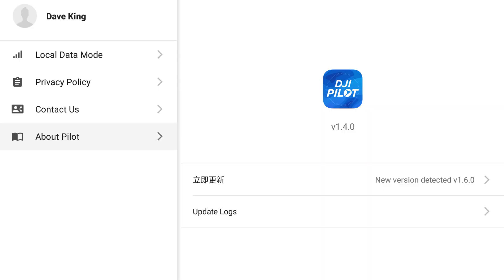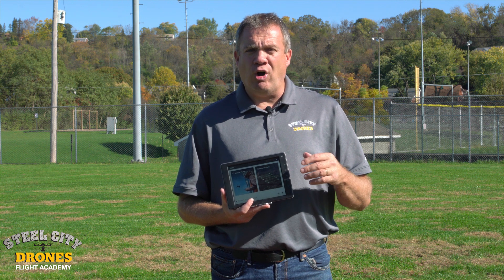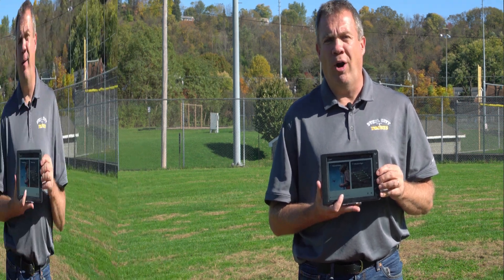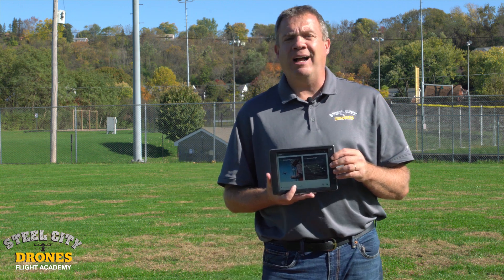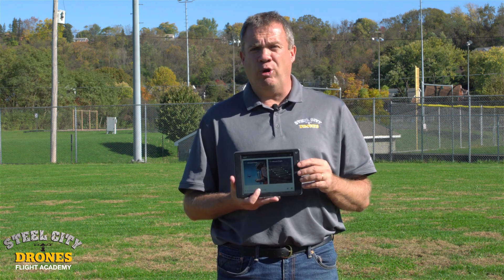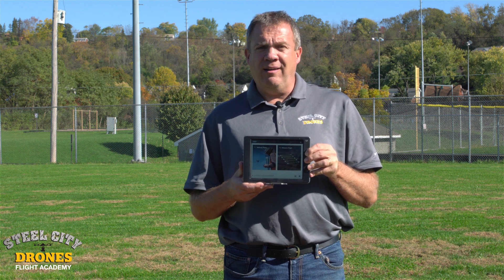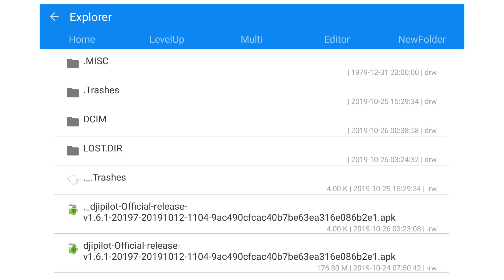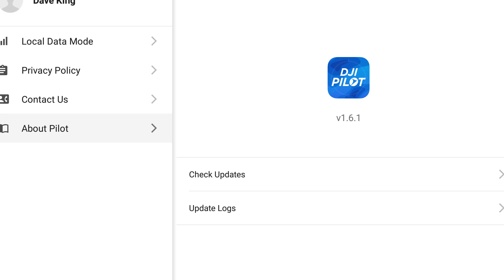DJI Pilot install issues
We show the issue and work around to installing DJI Pilot 1.61 on Crystal Sky monitors. You can download the APK file for the fix